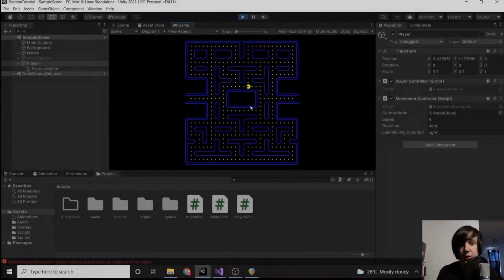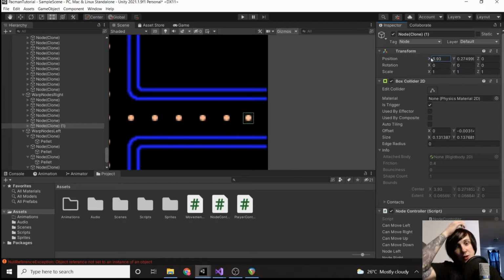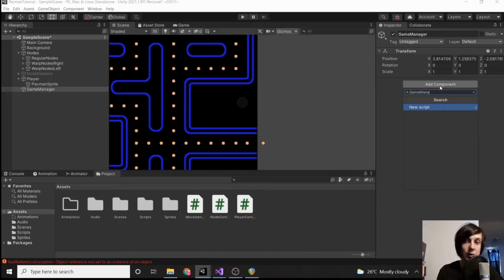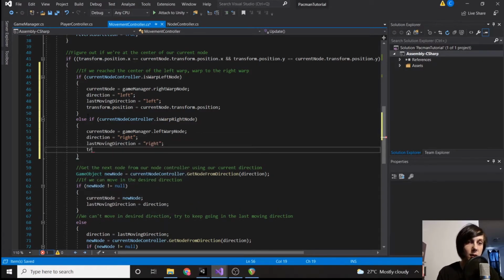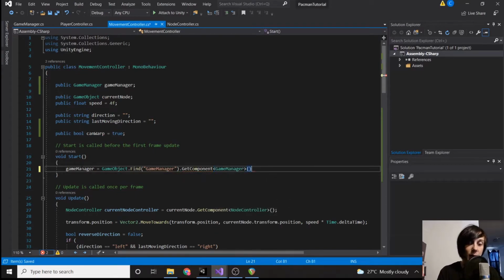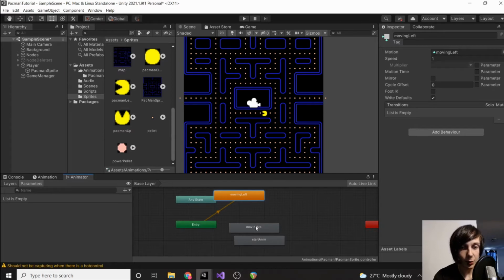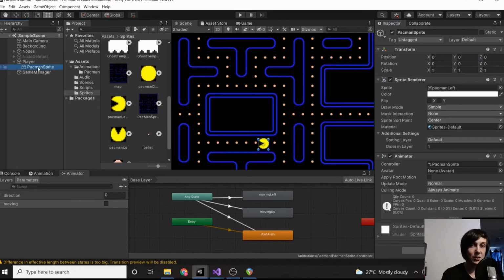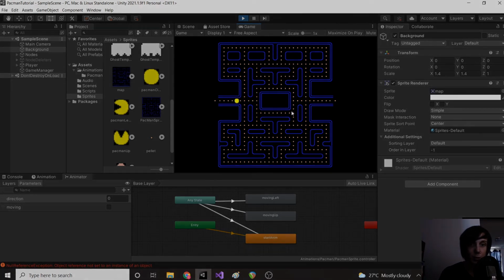Warping and Pacman Animation | Creating Pacman in Unity 2D Part 5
Welcome to part 5 of our Unity 2D tutorial where we are building Pacman!

You may have heard of Brilliant Labs, but do you really know what it is and why it is important for the future?  It's more than technology... It's a movement that inspires young people to solve problems through hands-on learning.